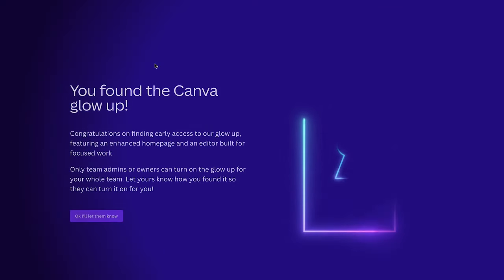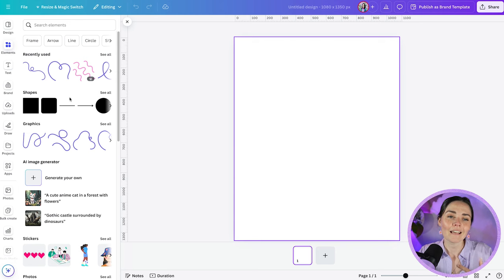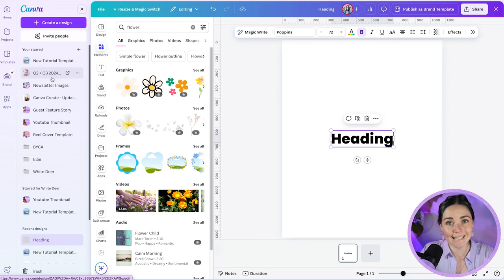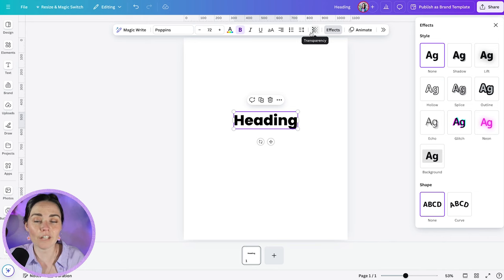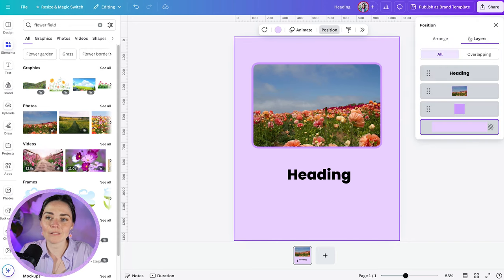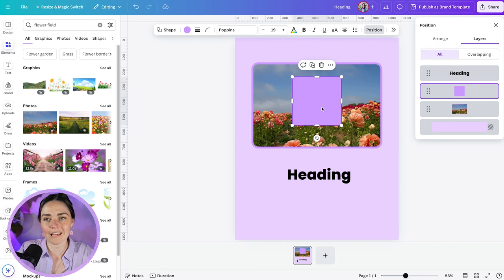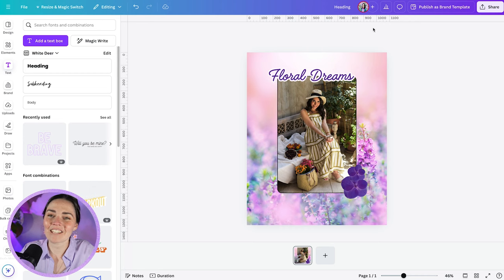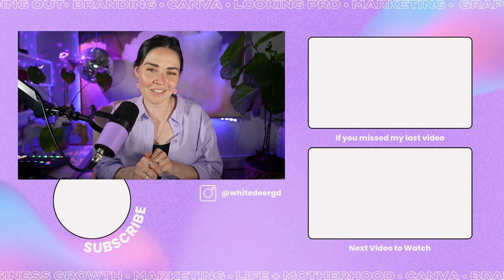How to Use New Canva Interface Update ✨ Glow Up Tutorial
In May 2024 Canva released its yearly round of updates - including a huge change to its interface!

It's brighter and more intuitive BUT it's taken experienced Canva users a little getting used to.

In this video I share a brief how-to of Canva and cover a few of the key changes to how the interface works.

Timestamps:
Intro 0:00
Navigating the new dashboard 0:55
Elements 1:55
Text 2:31
Sidebar additions 3:33
New tabs 4:17
New menu 4:38
Merging photos 7:58
Magic grab 9:17
Wrap up 12:31

1. Online course 💻 I can teach you how to create your own epic brand and graphics (DIY style!) inside DIY Design My Biz You'll get my framework and bite-sized pracitcal lessons from everything from Canva, creating a logo and brand to tutorials on allll the graphics you'll need as a small business. You also get 12 months of Facebook group support and LIVE group coaching sessions.

2. High-touch coaching ✨ Done-WITH-you creative and design support for the scaling entrepreneur who’s ready to craft a high-demand brand—without the budget-busting cost of an in-house designer! The Co+Creation Design Club is a 6 month group program where me and my team will dive deep into your business and brand WITH you

3. Outsource your design 👩‍💻 My studio team can create your designs for you!